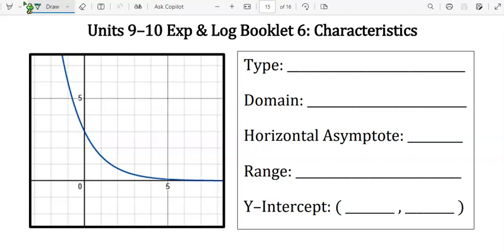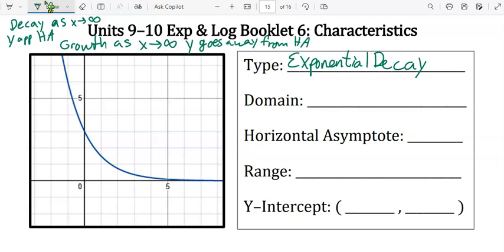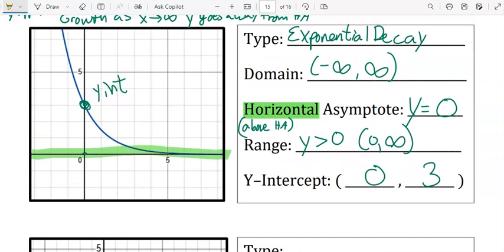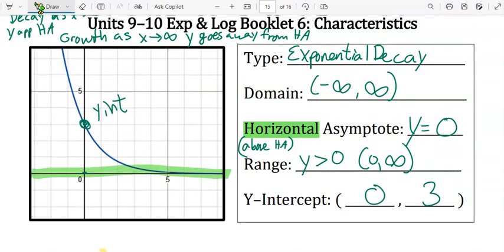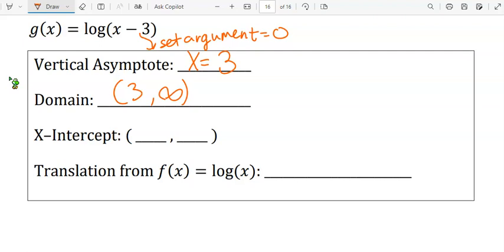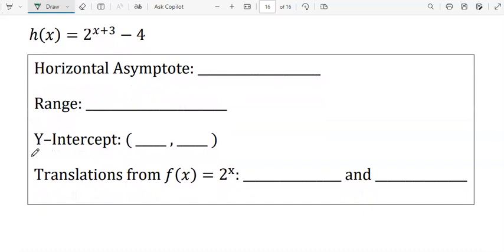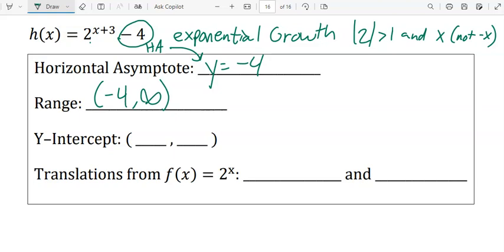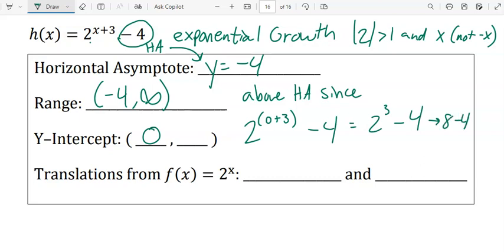Characteristics of Exp & Log Booklet 10.6